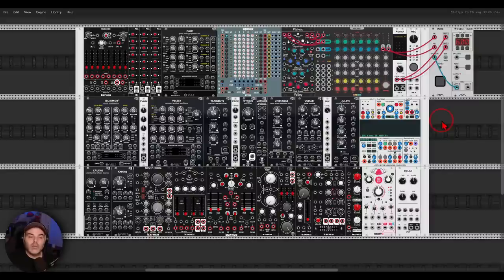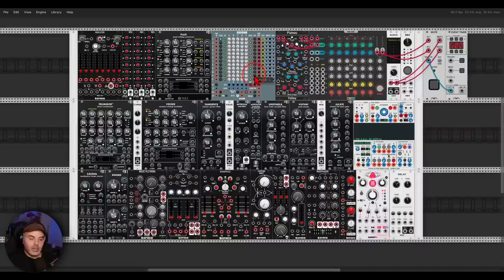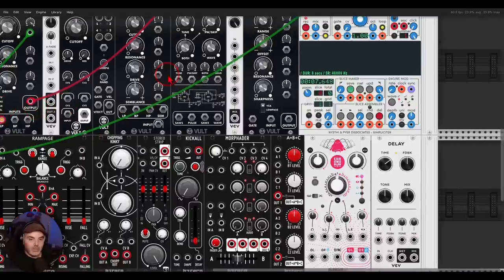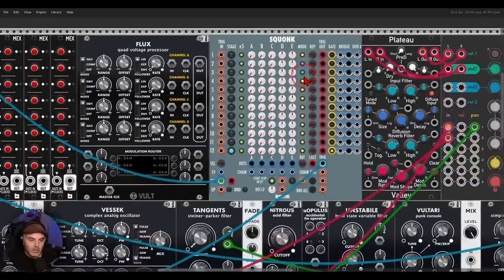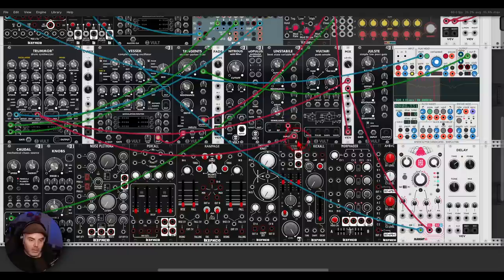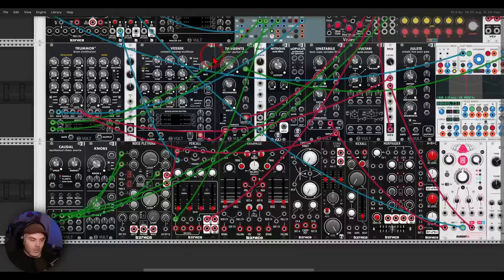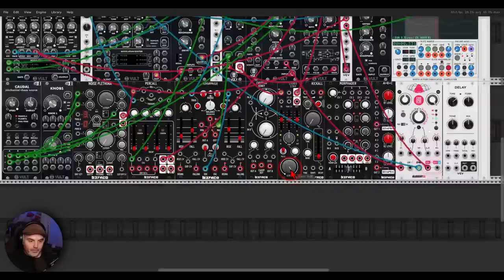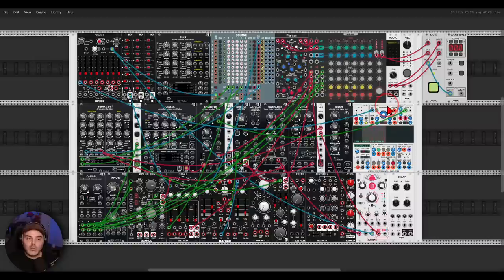experimental techno in 10 minutes \ against the clock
Here you can find the fixed rack and the list of collections you will need (all free)

00:00 - Introduction
02:48 - The patch

Here are my computers' specs:
  8 Logical Processor(s), 32Gb RAM, NVIDIA GeForce GTX 1070